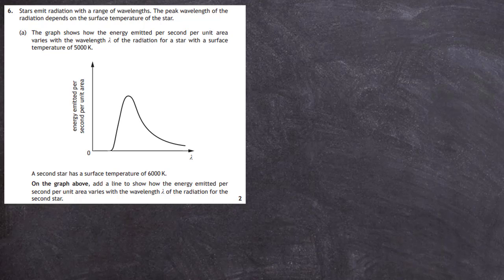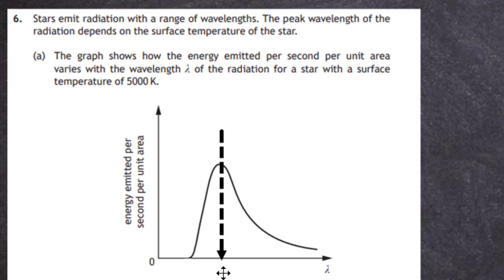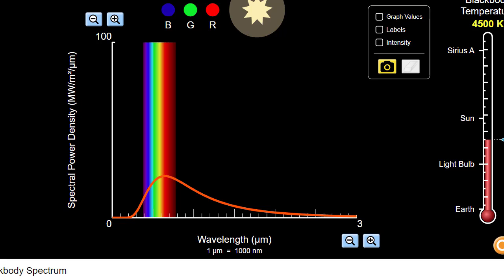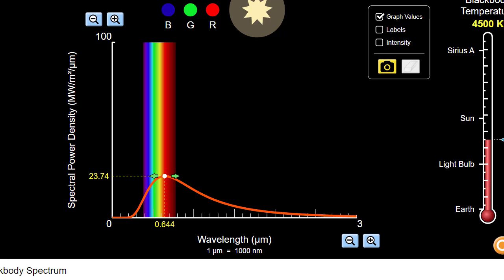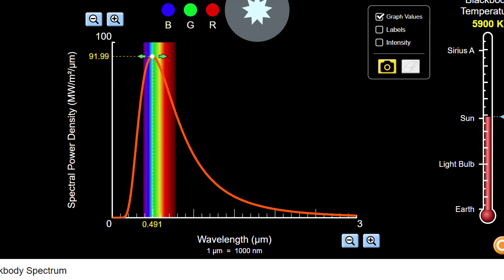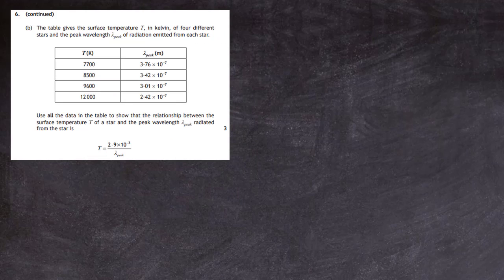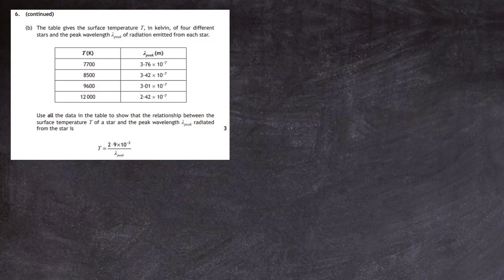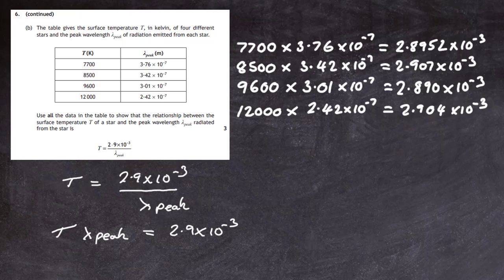2019 Higher Physics Sect 2 Question 6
A video solution to the question